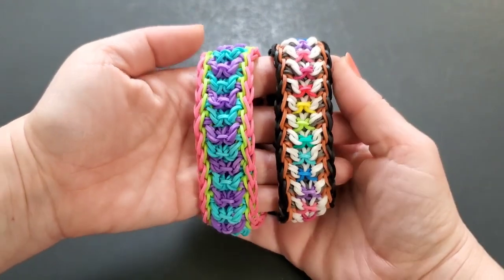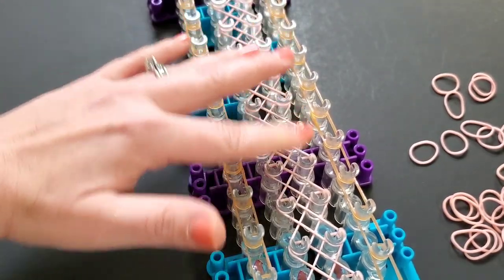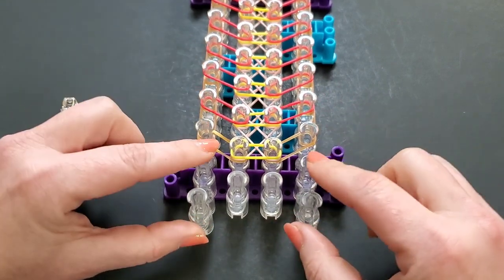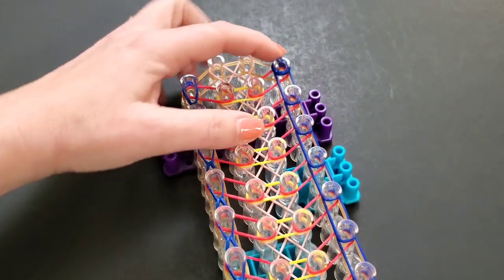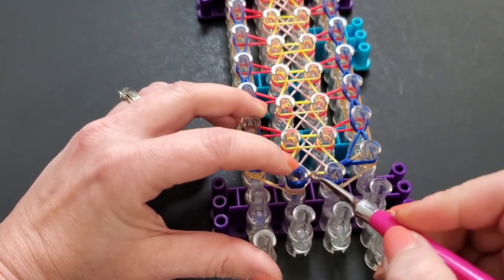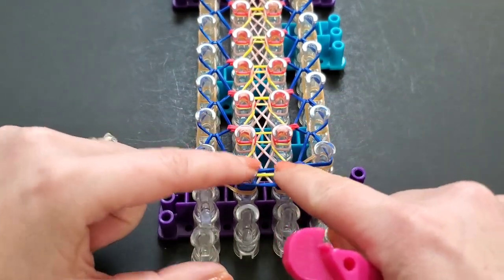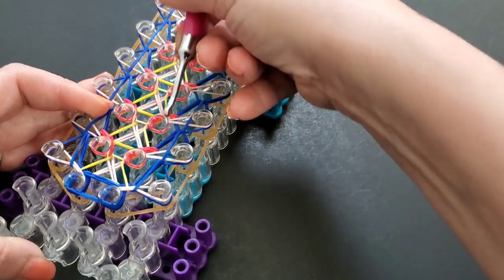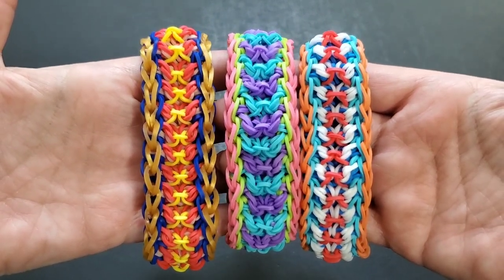"Semper Fi" Advanced Rainbowloom Bracelet Tutorial (4 bars wide)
This is a step-by-step tutorial showing how to make the "Semper Fi" Advanced Rainbowloom Bracelet.

I made this bracelet to honor Carol Hare, whom sadly passed away.  His son, Joe Hare, is a subscriber of mine and I wanted to do this for him ♥️

But make sure you DONT align them. You must set them up like I do in this video.

 It comes out about 7 1/4 inches long.

Materials used:
- 8 bar pins (equivalent to 4 looms)
(set up is 4 wide and the next 4 connected behind it)
-222 bands total
color 1= 56 bands
color 2= 48 bands
color 3= 46 bands
color 4= 48 bands
color 5= 24 bands
- 1 clip ( 2 c clips for added security)
- Hook